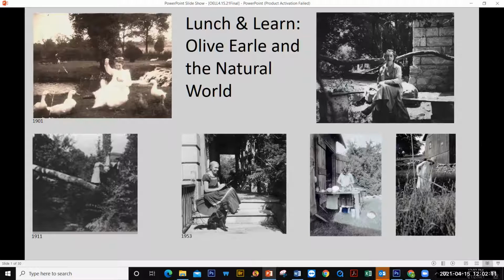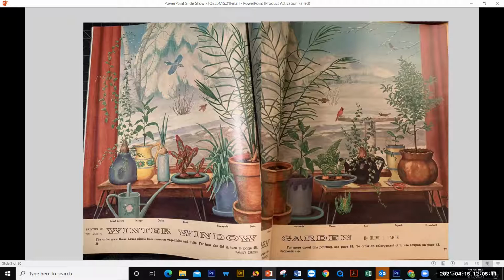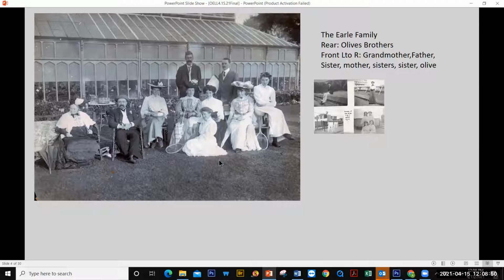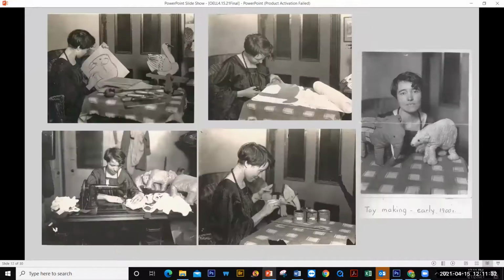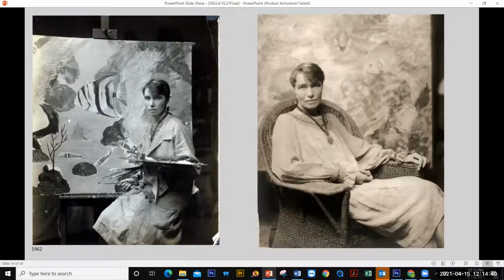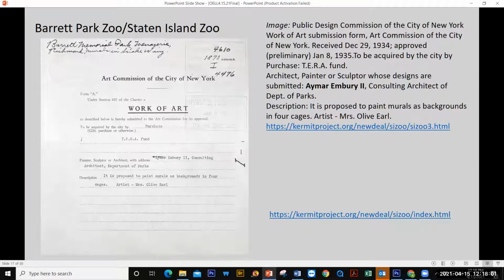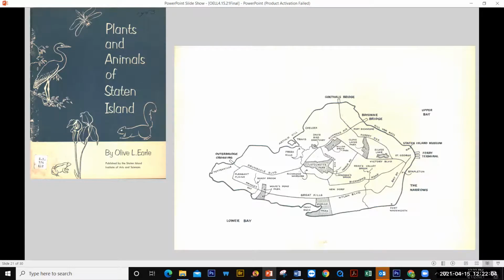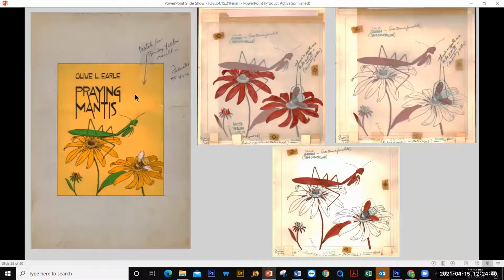Lunch and Learn: Olive Earle and the Natural World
Olive Earle was a children’s book writer and illustrator whose work centered on the natural world. Her work was exhibited in group shows at American Museum of Natural History, Brooklyn Museum, Los Angeles Museum, and more. For a time she made her home on Staten Island and we can assume that many of the plants and animals she sketched here made their way into her beloved books.

Join Collections Manager Audrey Malachowky for a closer look.

This program was presented live on zoom on April 15, 2021.